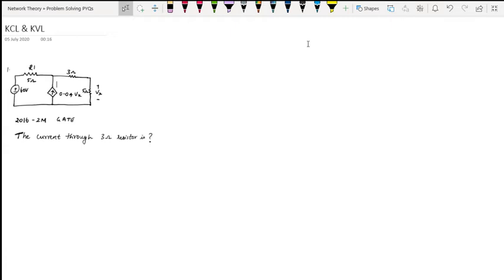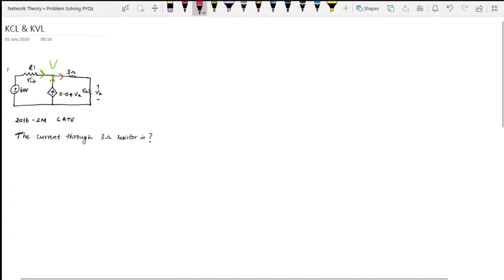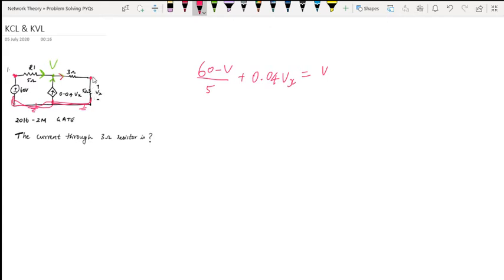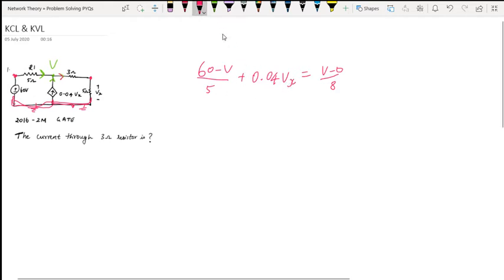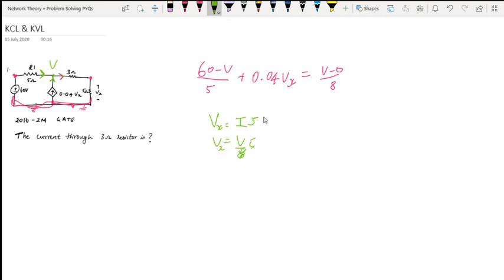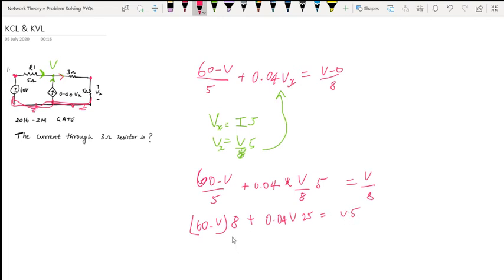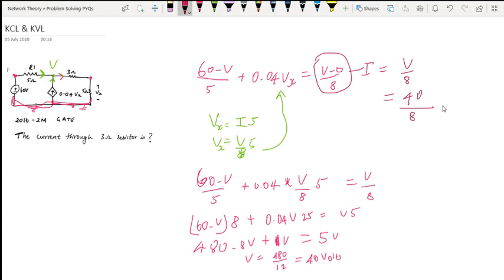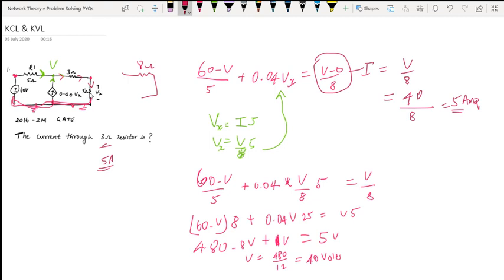Circuits Ques 1 - The current through the 3ohm resistor ? GATE 2016 | 2m